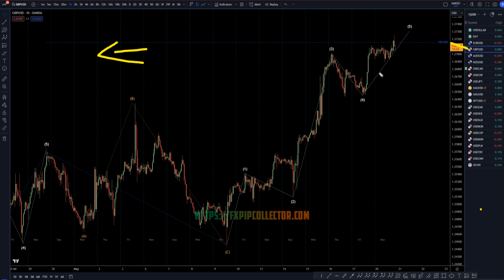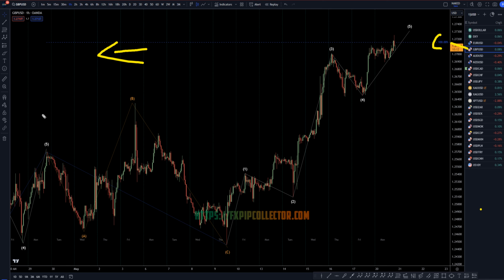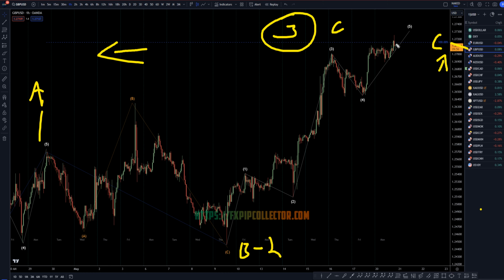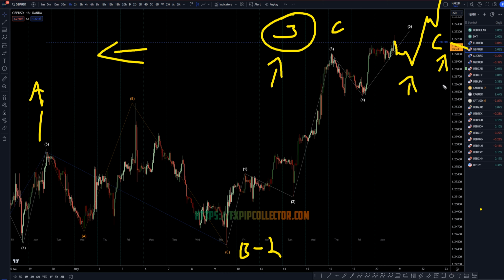Latest Recap GBPUSD Forecast and Technical Analysis for May 20, 2024